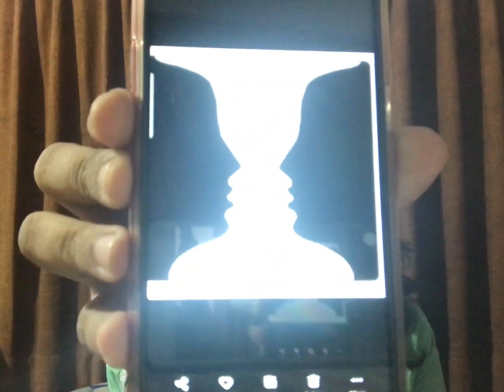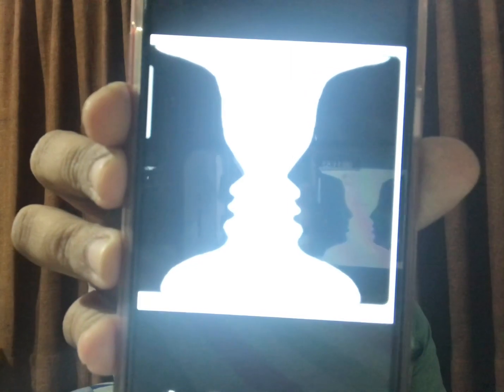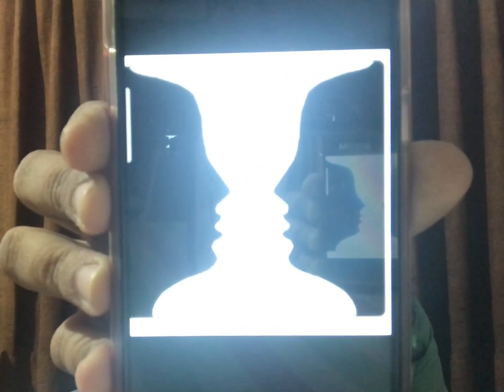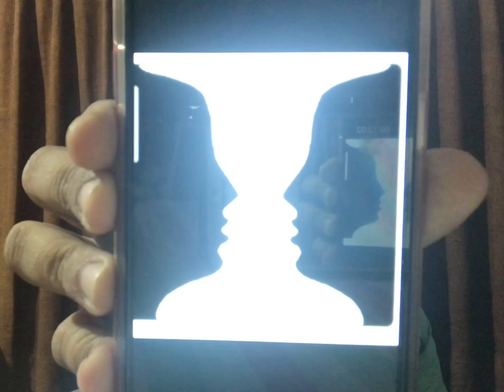Psychology Ch 1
Psychology Chapter 1 Std. 12 (GSEB) Attention and its characteristics by Dr. Sneha Patel